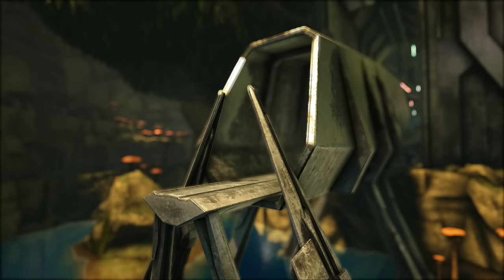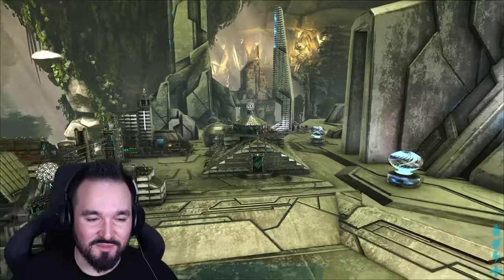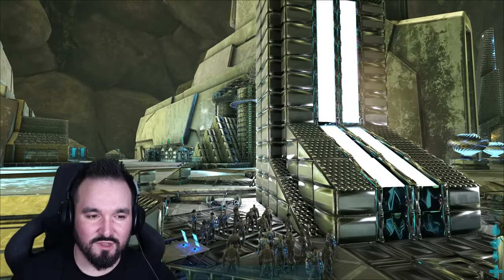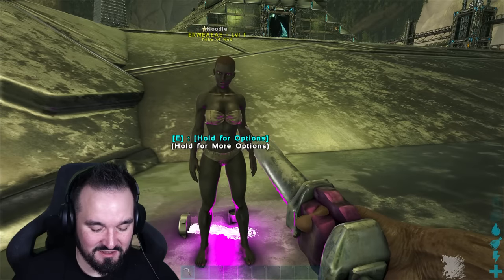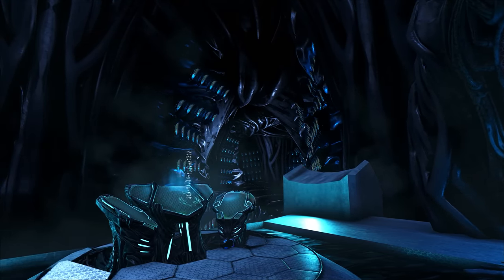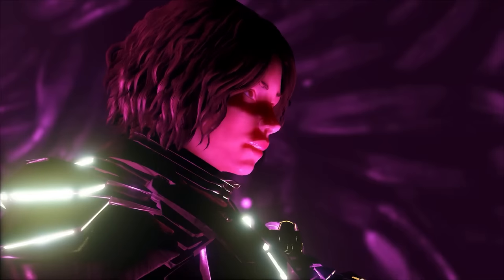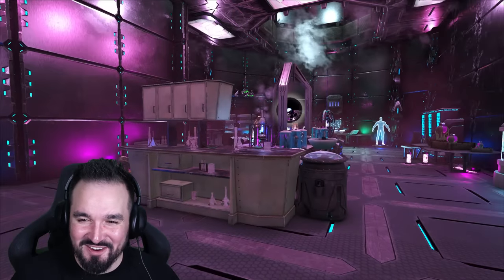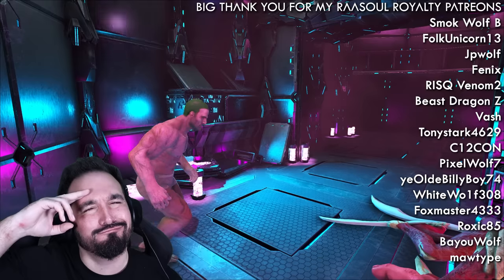Aberration's Secret Station: ARK The Survival Stories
ARK Survival Evolved Aberration Station/Tek Cave & Rockwell Lab Mod Maps made for @NeddyTheNoodle's Survival Stories. A full back-stage pass look at the maps, assets and mods made for the cinematics, and Rockwell's descent into madness!

the online technology store 🖥️

I like to PvP, and PvE. Usually wearing an Exo Suit nowadays. Unlocking it is easy with no cheats needed anymore, and usually on a server, official or unofficial, I'm not fussed. Single Player is great though, certainly with a guide for any platform be it switch, xbox, ps4, ps5, pc, steam, epic, it's great. Sometimes play MTS, and usually post patch/update. But a survival game needs some community news and that's what I do, giving you the latest on events, small tribes, usually covering all maps from Island to Fjordur.  And one day. ARK 2!